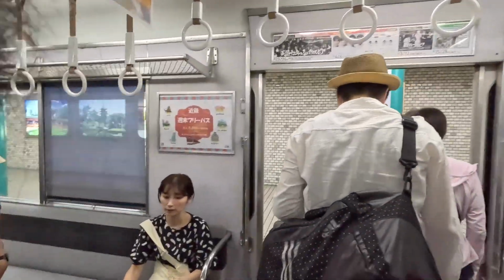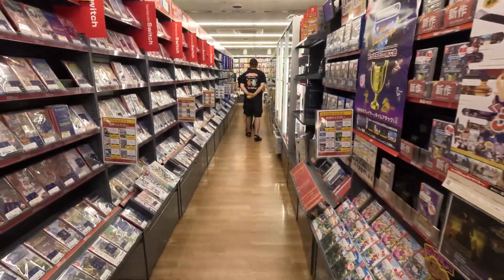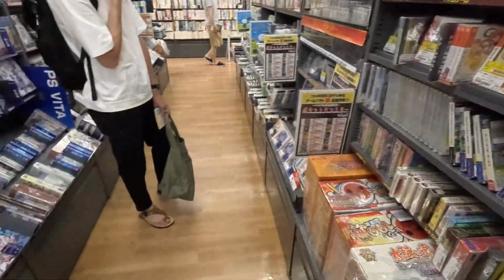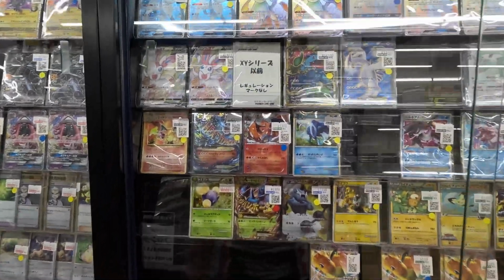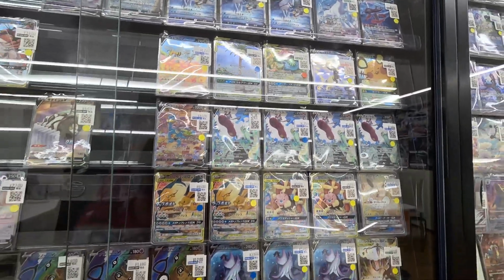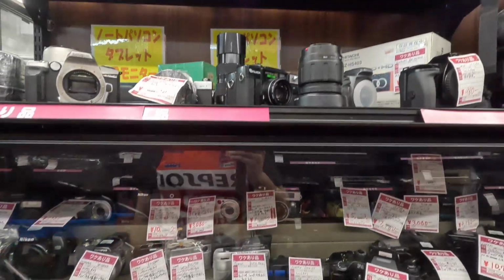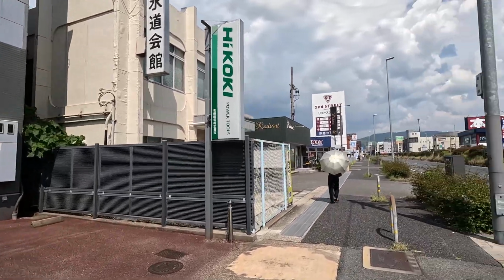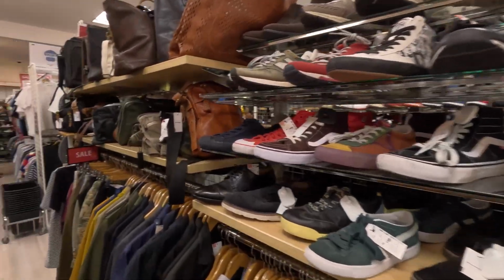Japan Retro Games 😱 Book Off Hard Off 😎 Nara Japan 🇯🇵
In this video, I go out to Nara Japan to visit one of their book off stores! This store was pretty sweet and they had some items that you wouldn’t typically see everywhere in the big city. Such as an Nintendo 64 fishing controller!! Come along and see what we find as we also stop by second Street on our way out.